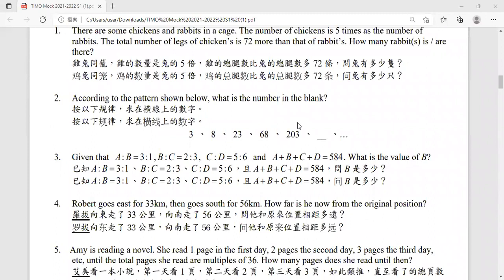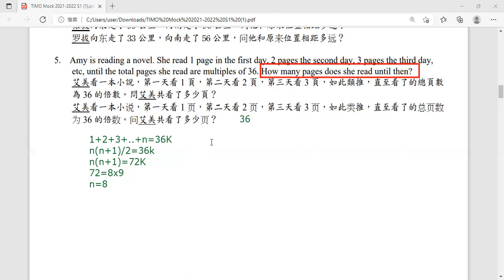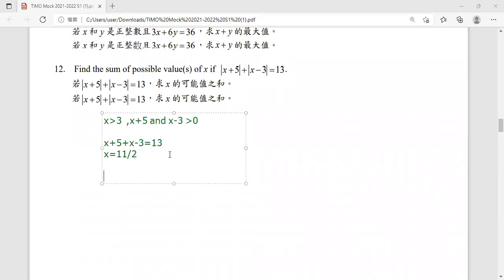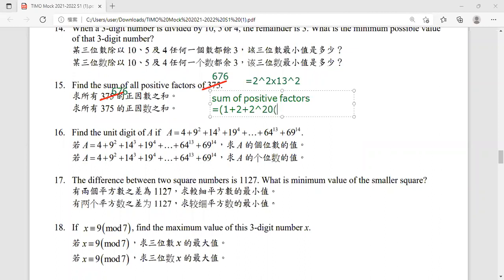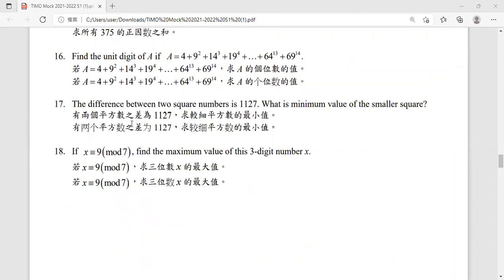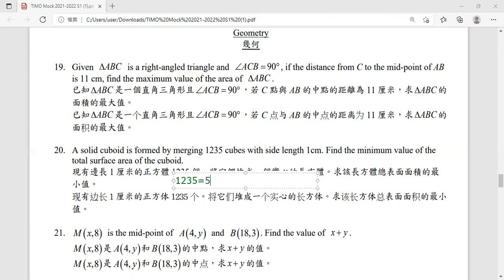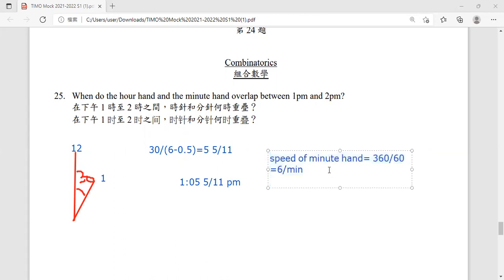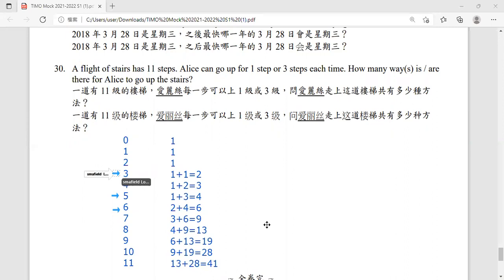TIMO Mock Exam 2021-2022 Secondary 1